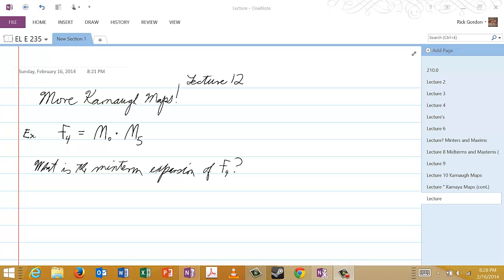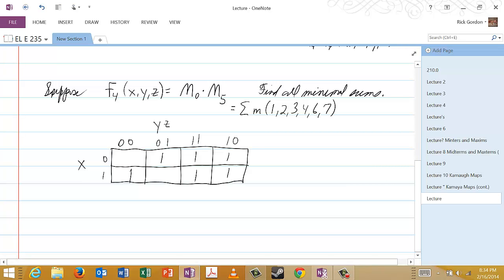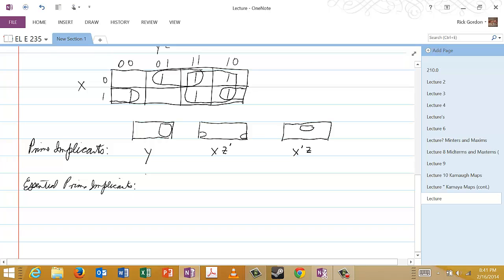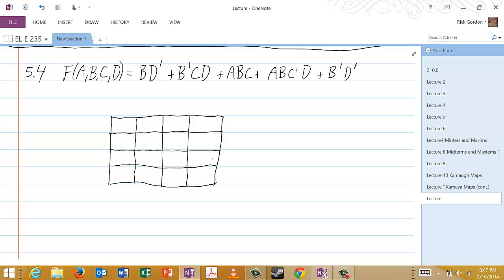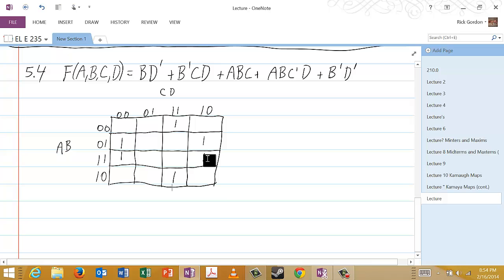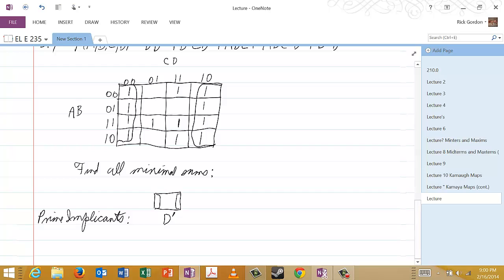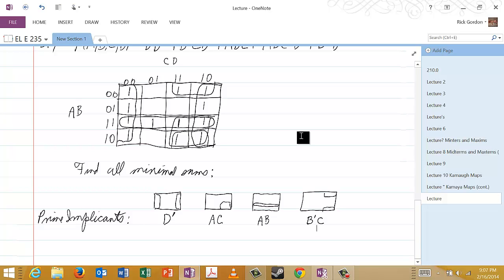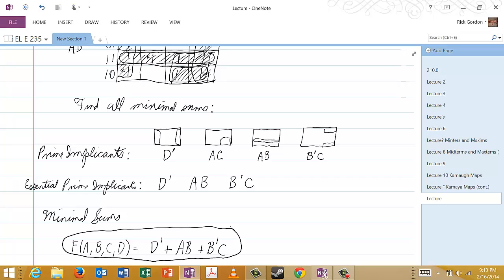EL E 235-12.1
More Karnaugh Maps